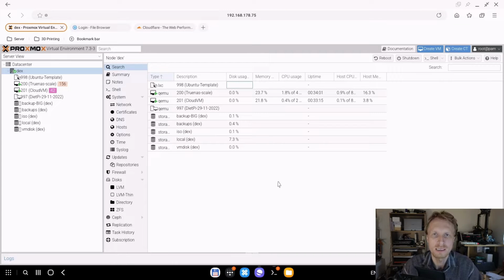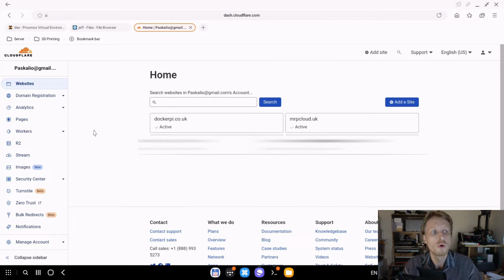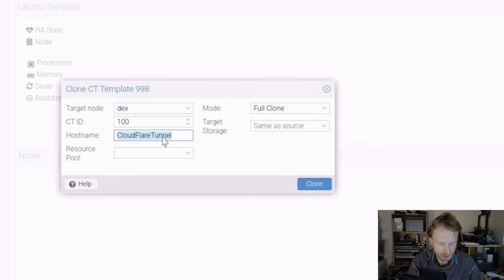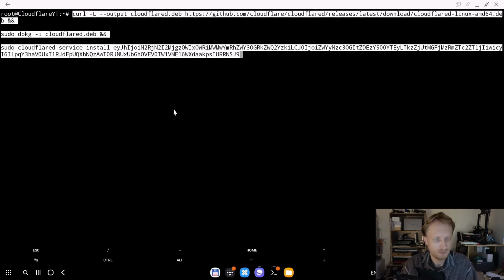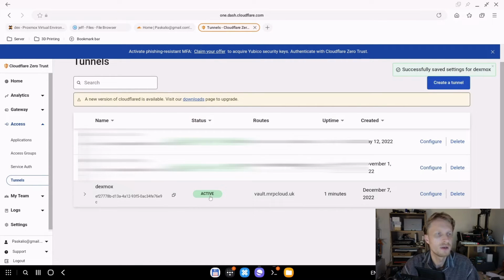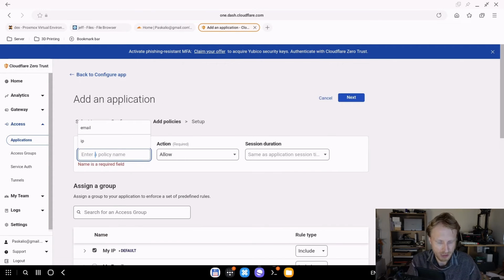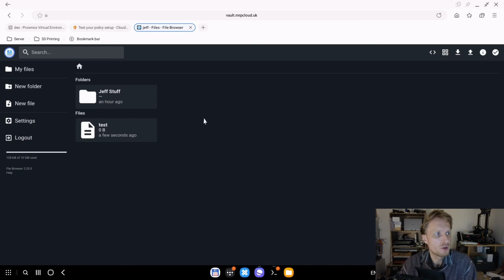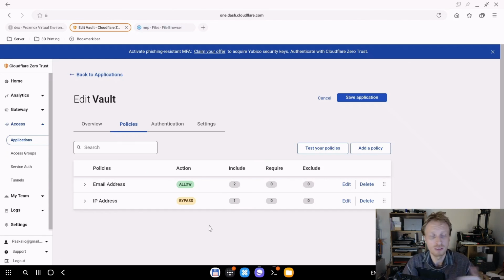Access Self-Hosted services using CLOUDFLARE Tunnel | Proxmox Home Server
Cloudflare Tunnel is very easy to use, simple to setup and FREE services to grant public access to your home server self-hosted services. You can restrict access by Email, IP, Country ect.
All this can be setup and done in 5 min or less.

- Time Stamp
00:00 Intro
01:40 Cloudflare
02:56 Setting up LXC Container
04:05 Zero Trust
04:25 CF Tunnel Install
06:00 Setting up 1st Hostname
07:26 Restrict access - by email
10:20 Restrict access - by IP